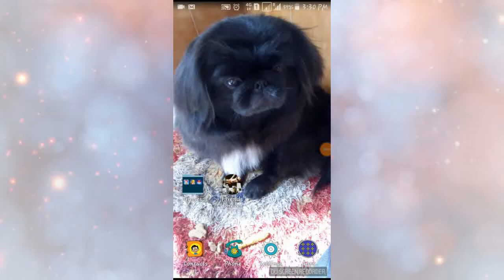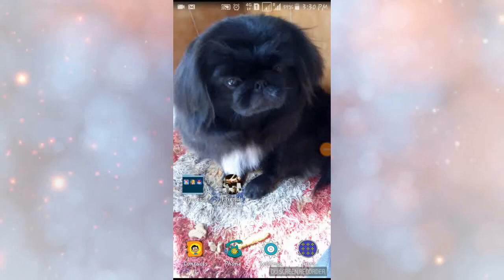COC remove grass for free (real)